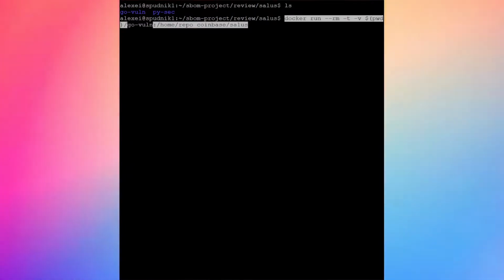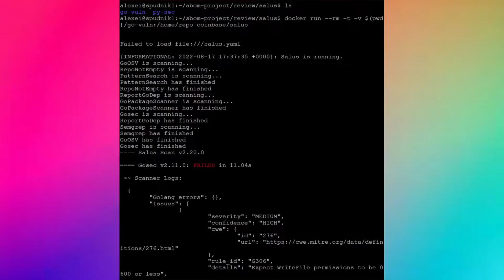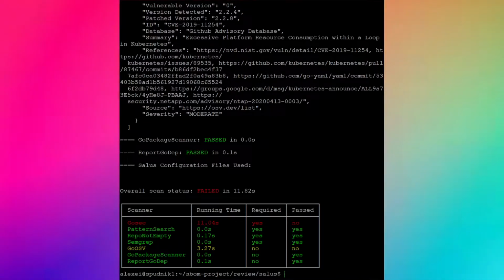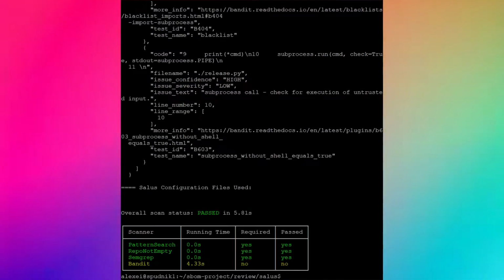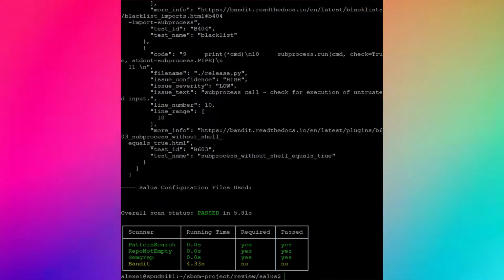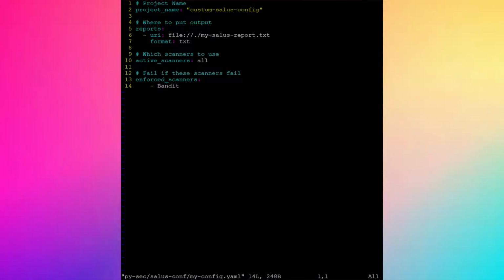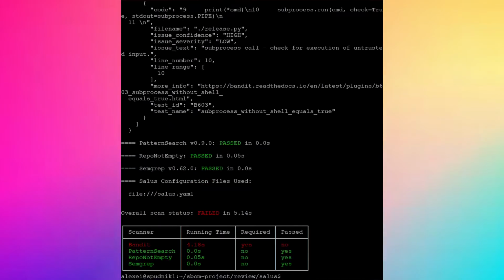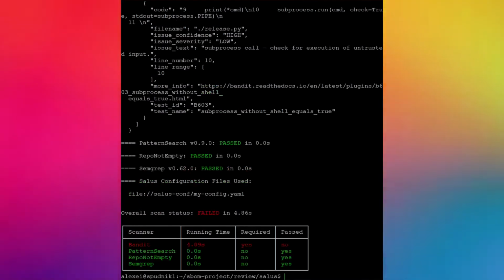Tool Review: Coinbase Salus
Summary
Coinbase Salus is a Security Scanning Tool that scans various projects for any vulnerabilities or poor coding practices. In this video, we will demonstrate using the tool on 2 different projects and analyzing the outcome. We also demonstrate how to create custom config files for Salus to best suit the tool to your security needs.

Chapters
0:00 Intro
1:00 Use with Vulnerable Go Project
2:02 View Results
3:30 Use with Python Project
4:30 Intro to Config Files
5:47 Sample Config File
6:55 Using Default Config File Location
7:20 Using Custom Config File Location
8:15 Basic Salus Report
8:54 Final Thoughts
9:17 Thank You for Watching!